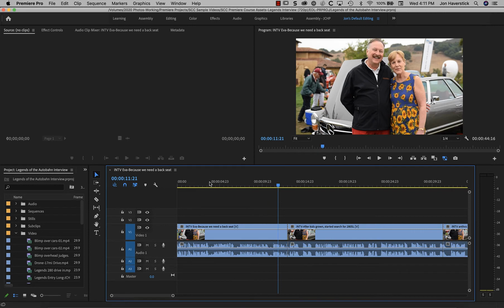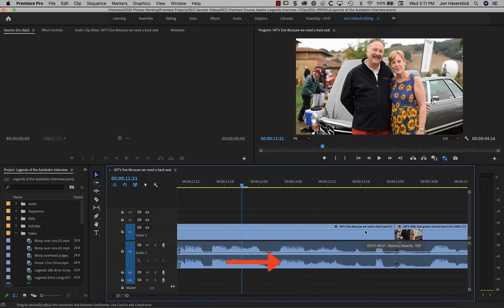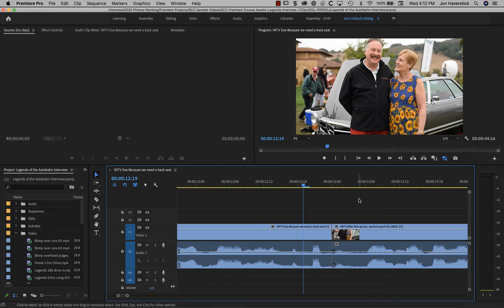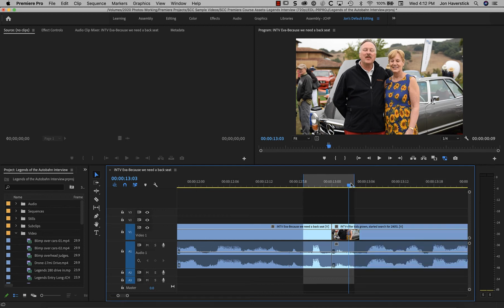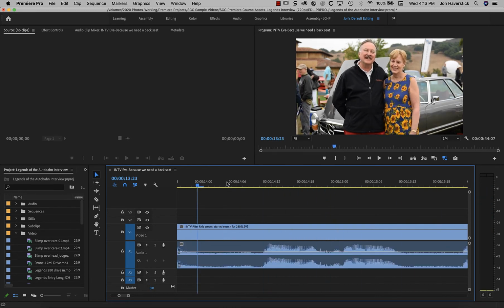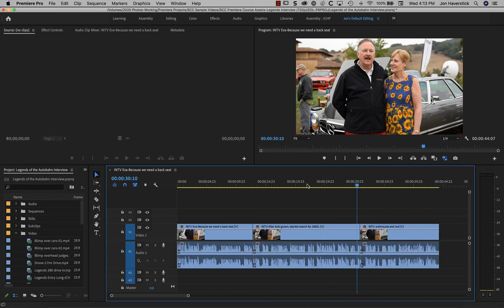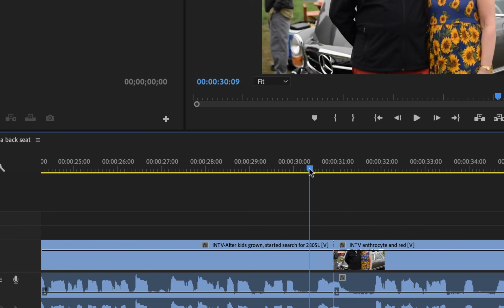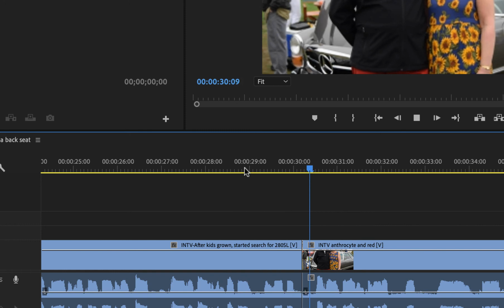04 Trimming with Extract Edit